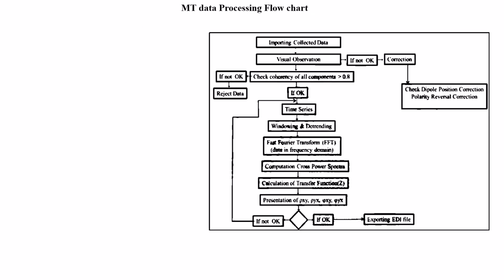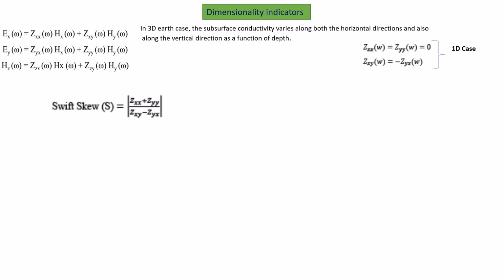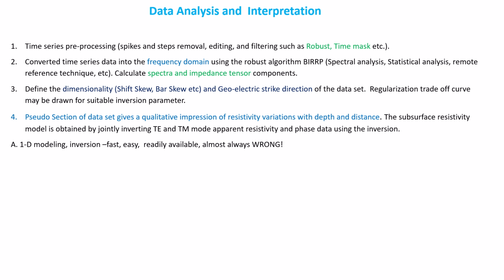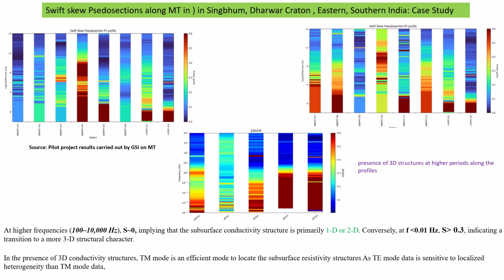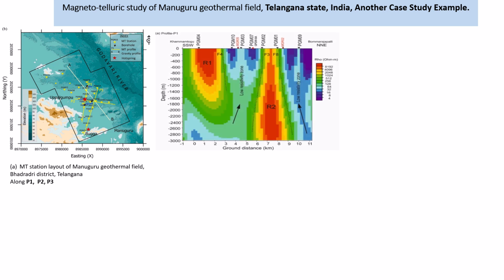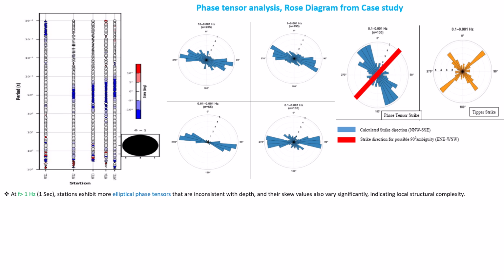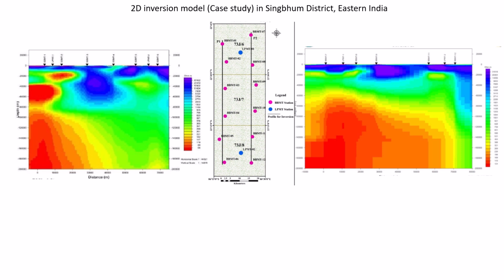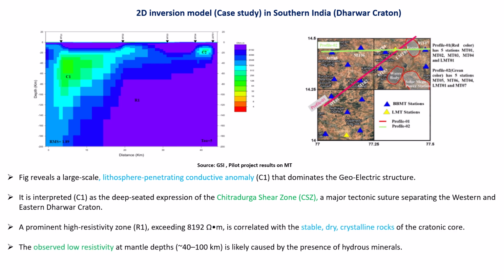Magneto telluric data analysis, interpretation, Case study (2D Resistivity Section) : Lecture 3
2D MT inversion is non-linear, non-unique and unstable problem. If a solution can be found, then an infinite set of models may also be found. In this lecture series , MT data response, TE, TM mode, Inversion modelling  technique has been discussed in detail. Dimensionality analysis (Shift, bahr skew analysis) along with Rose Diagram has also been depicted. As final deliverable, various case studies in the eastern (Singbhum craton) and southern india (Dharwar craton) Pilot project by GSI) along with East Tennant region, Northern Australia,  Manuguru Geothermal  field has been discussed and elaborated in detail.

The topic is covered in view of UPSC Combined Geoscientist Exam.

Introductory Lecture for my Channel, Introduction to Basic Geophysical techniques and the study of Earth: Physics Geophysics Learning with Dr. Debajyoti,

Link for Latest 7 Lectures:

22.   Multichannel Seismic Survey, Instrument, C... , Multichannel Seismic Survey, Instrument, Case Study, Seismic Lecture Series: 6,
23.    Satellite communication, Earth station tec... , Satellite communication, Earth statio... , Satellite communication, Earth station technology, Frequency band: Part1,
25.    Satellite Navigation system, Satellite & R... , Satellite Navigation system, Satellit... , Satellite Navigation system, Satellite & Receiver Signal, GPS System components: Part3 lecture,
26.   Ground wave, sky wave, space wave: Troposc... , Ground wave, sky wave, space wave: Troposcatter, ExtraTerrestial Communication: Atmospheric Physics,